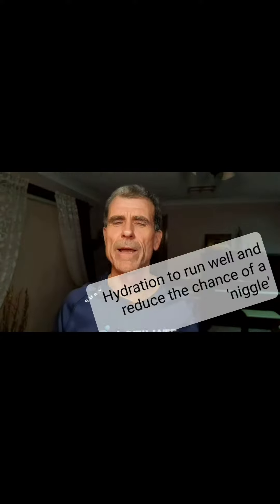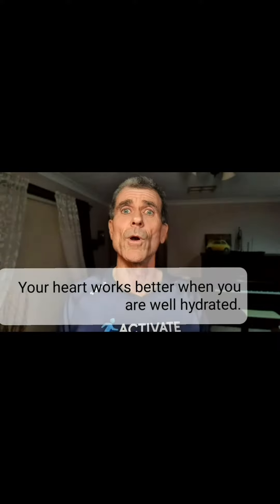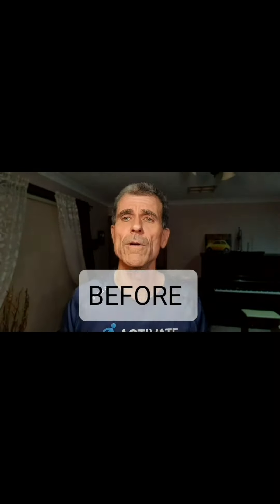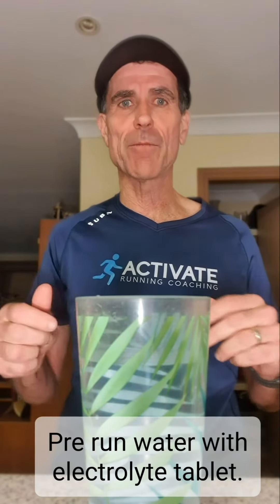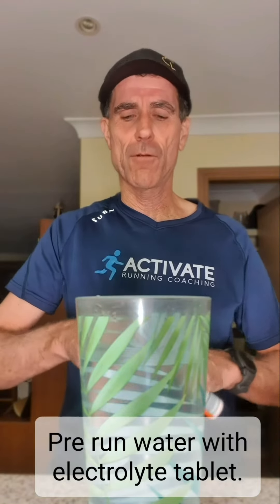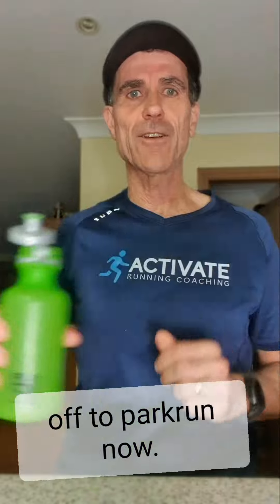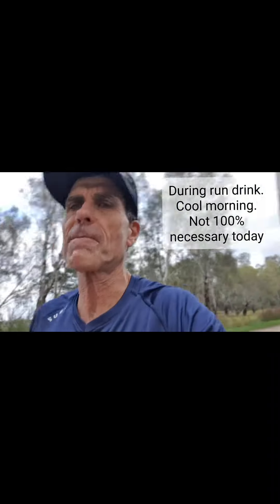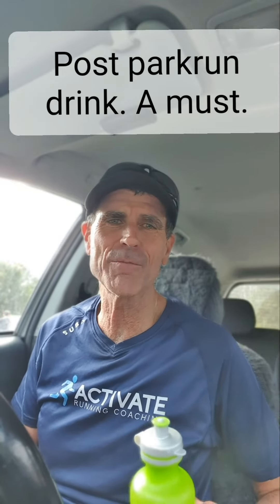Hydration. One element to staying run healthy and optimal performance. Vlog 6